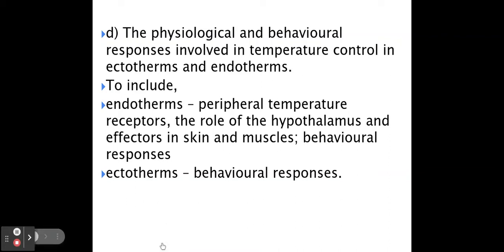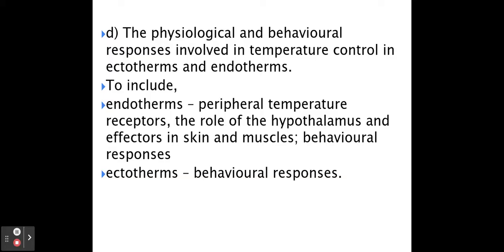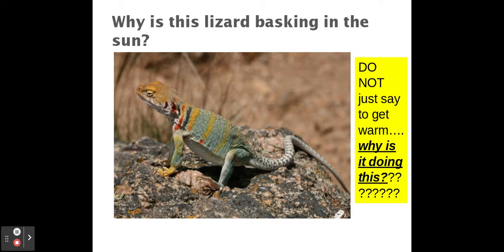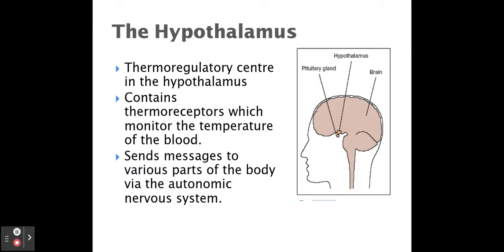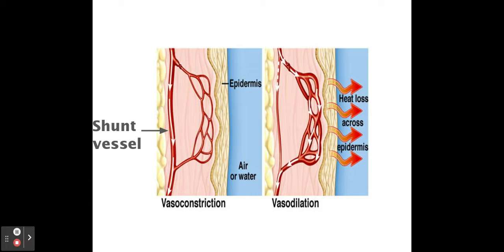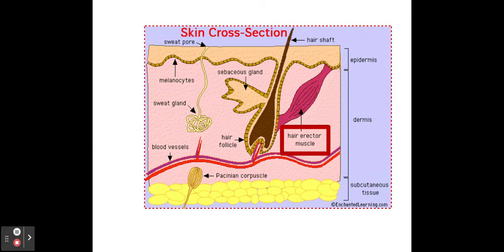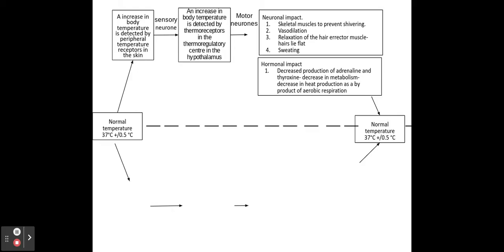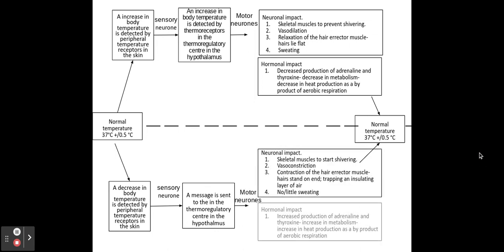5.1.1. Communication and Homeostasis d) Physiological and behavioural to regulate temperature.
5.1.1. Communication and Homeostasis
d) The physiological and behavioural responses involved in temperature control in ectotherms and endotherms.
To include,
endotherms – peripheral temperature receptors, the role of the hypothalamus and effectors in skin and muscles; behavioural responses
ectotherms – behavioural responses.